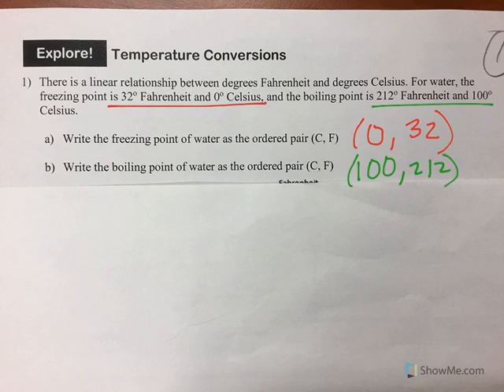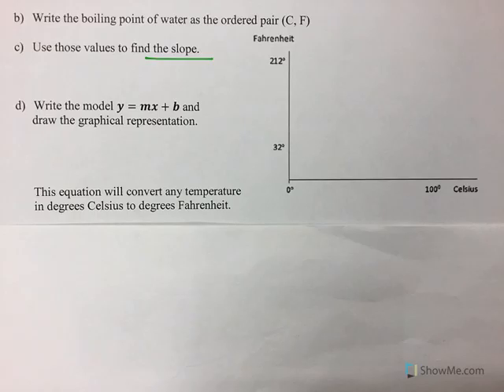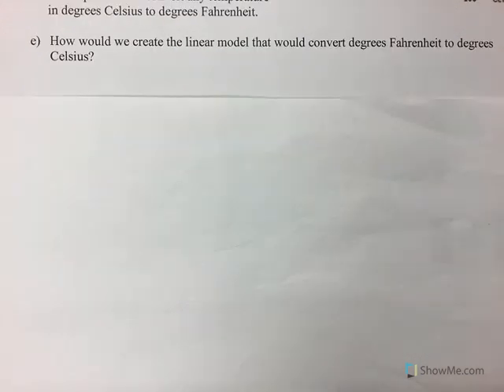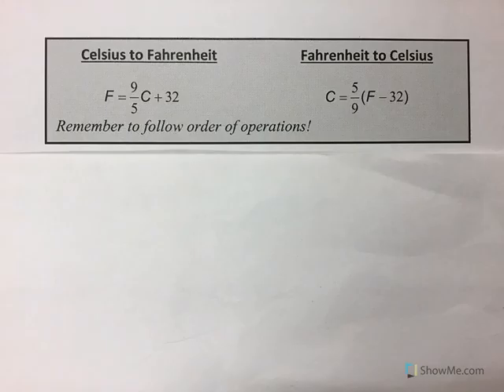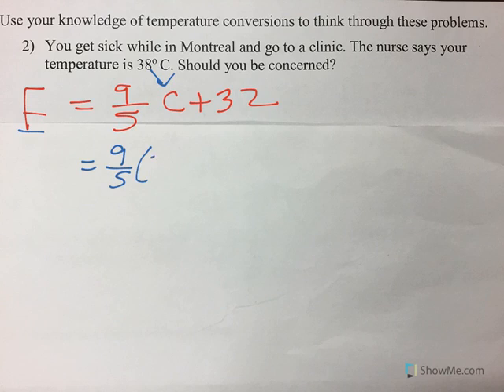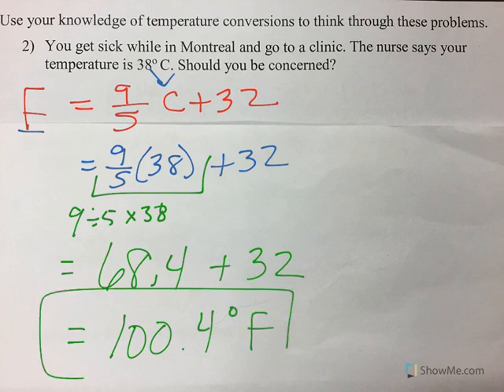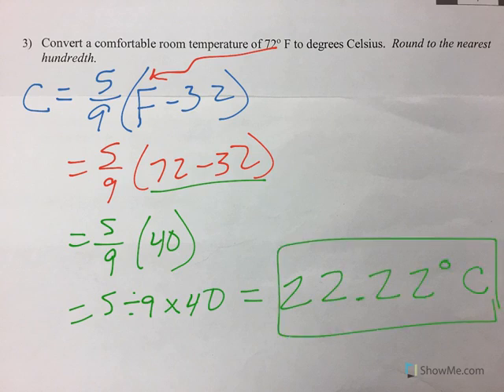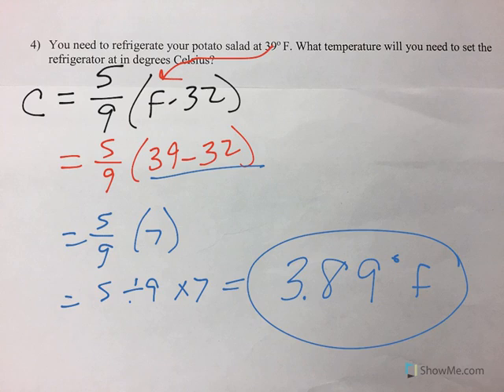Temperature Conversions (13)